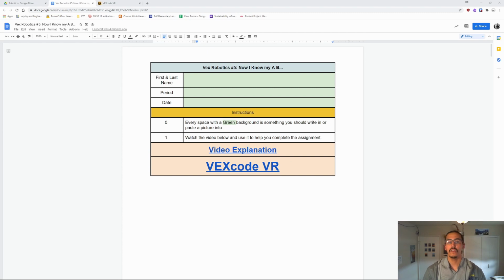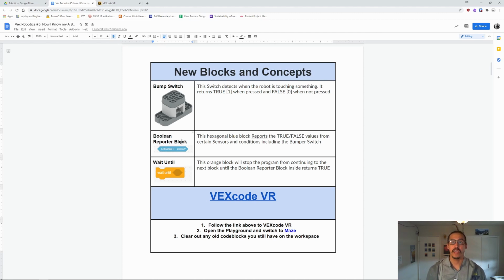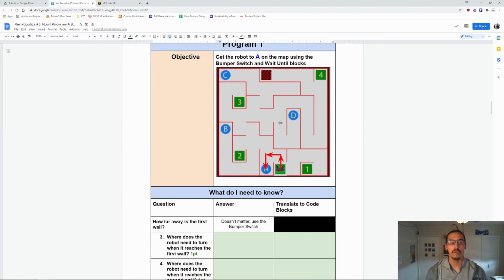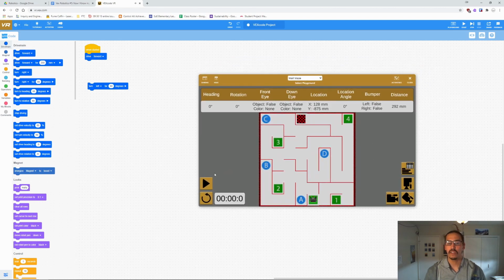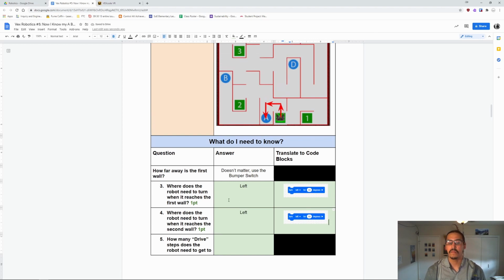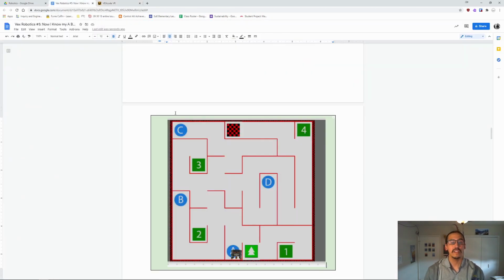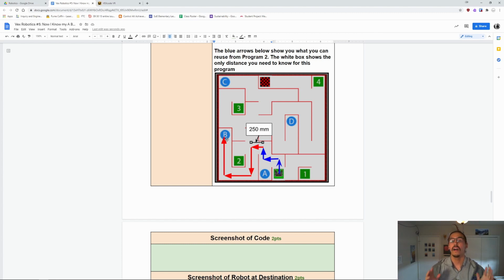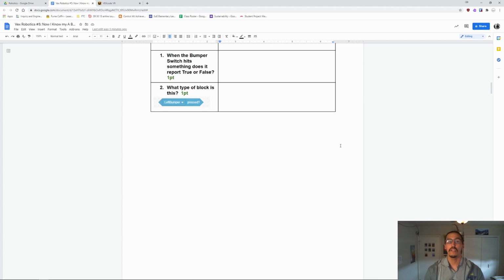Vex Robotics #5 Now I Know My AB